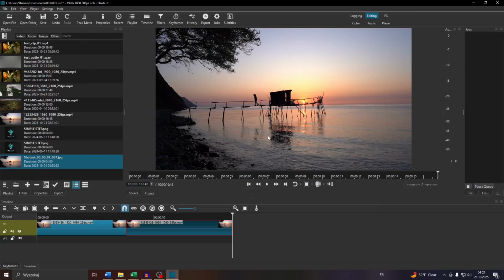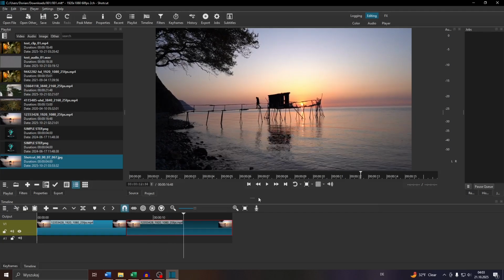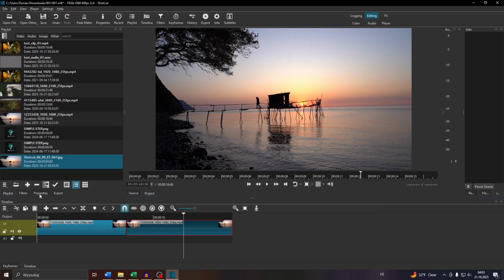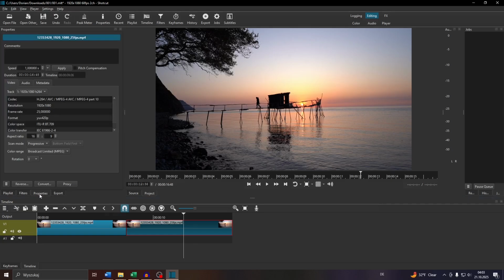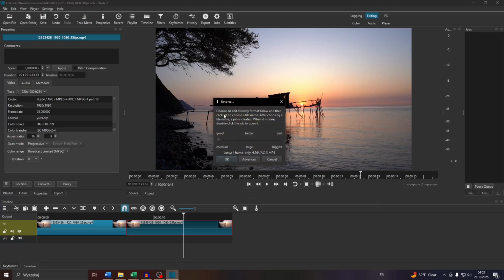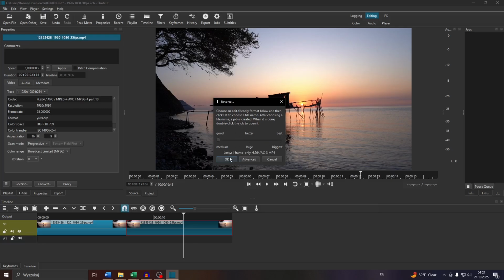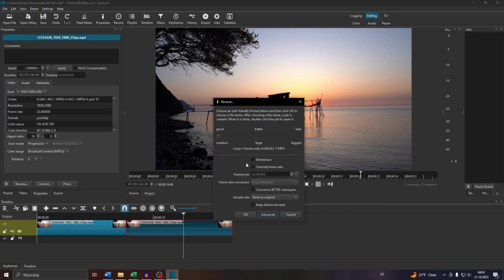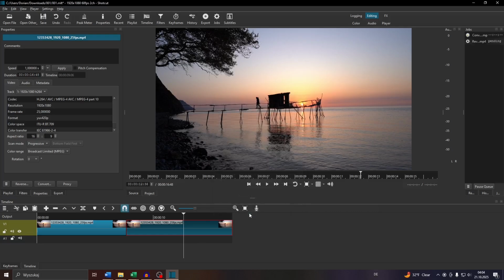How to Reverse Video Clip in Shotcut Editor | Playing Video Backward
Find out how to reverse a video clip in Shotcut to play it backward. A creative trick for rewinding effects or stylistic edits.

If you're learning about Shotcut video editor, also check out how to zoom in and zoom out to videos on Shotcut,